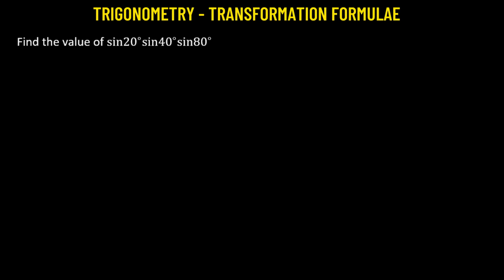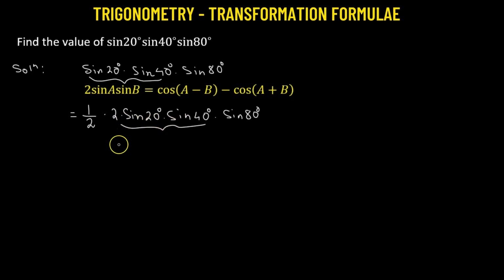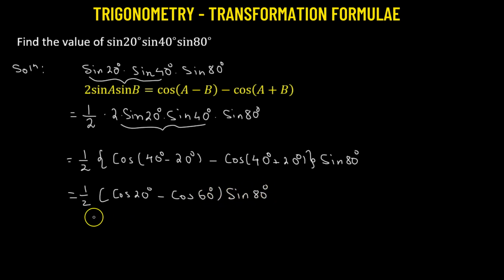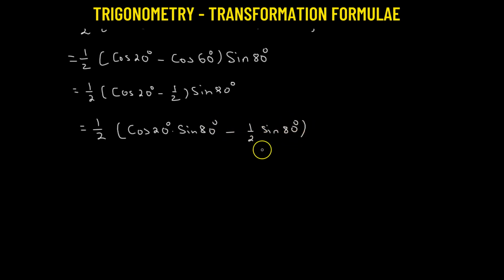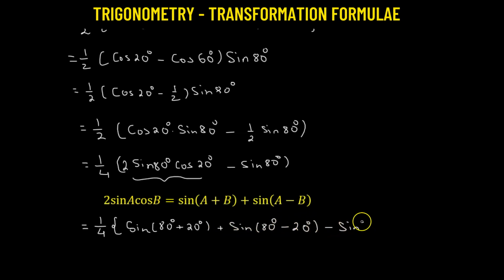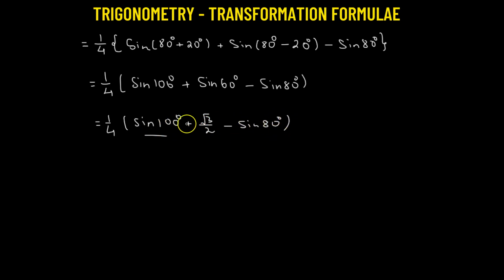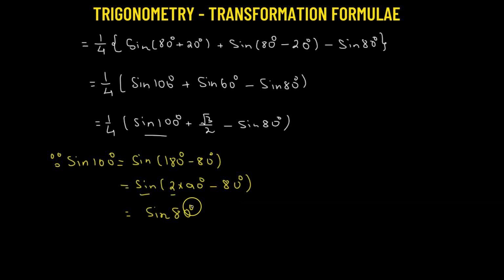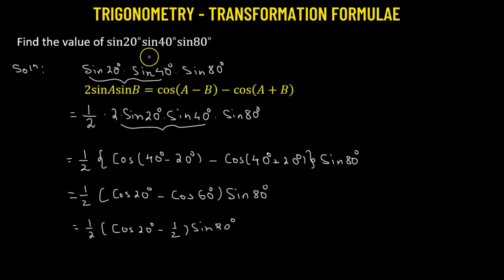21 | Trigonometry | Transformation Formula - Type 1 | Worked Out Problem